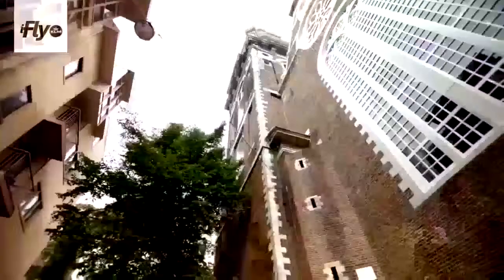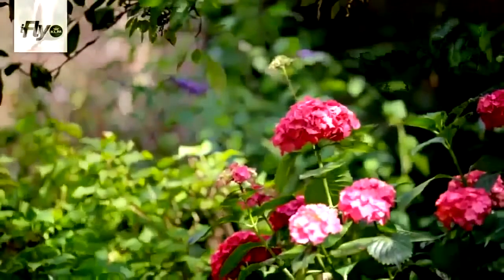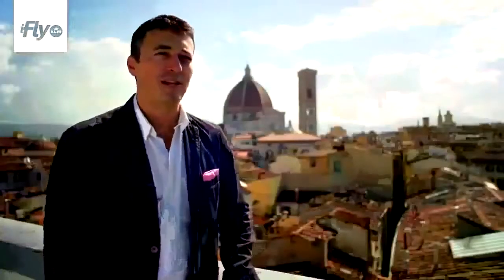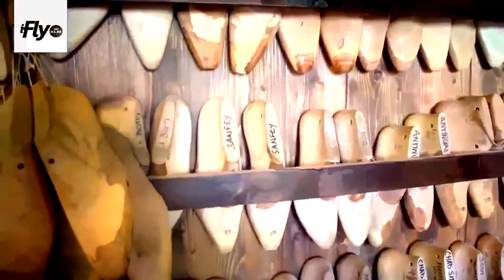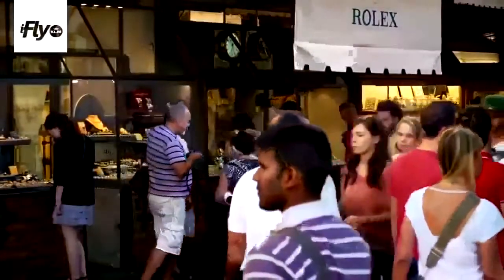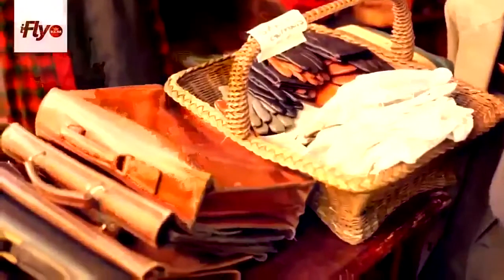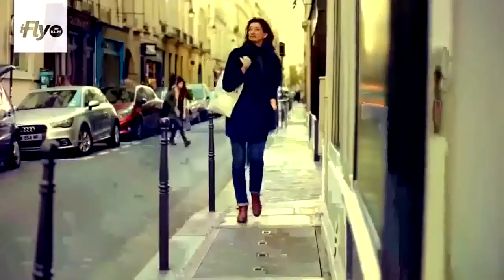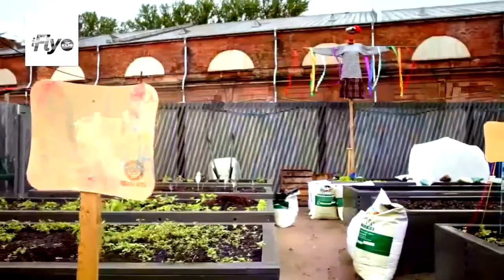Documentary about Amsterdam : The best city in the Europe and maybe the world | travel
Amsterdam (/ˈæmstərdæm, ˌæmstərˈdæm/;[9][10] Dutch: [ɑmstərˈdɑm] ( listen)) is the capital and most populous municipality of the Kingdom of the Netherlands. Its status as the capital.

Taking you on a grand journey through the Netherlands, starting with a visit to Haarlem, travelling then down to Leiden, spending three nights in Leiden, doing a few day trips out from there..

Another day on the road, and honestly, Im kind of bad at travel. Ok, its not that Im bad at travel, its that maybe Ive just been doing it for so long that Ive gotten a bit complacent..